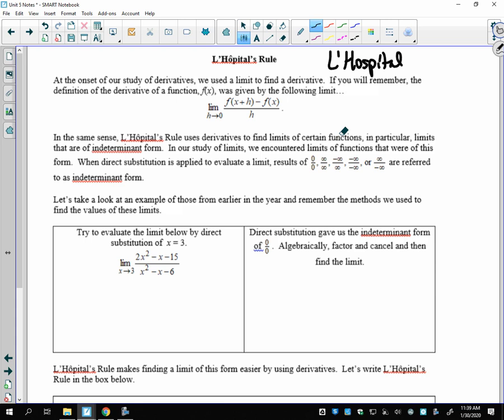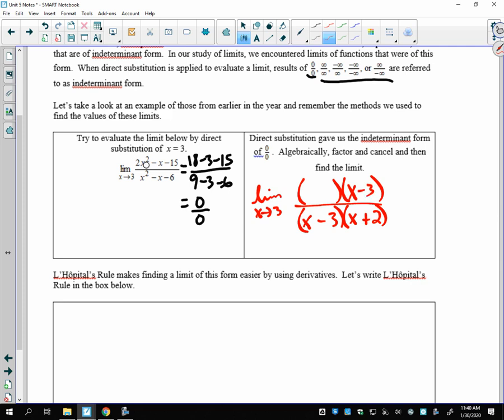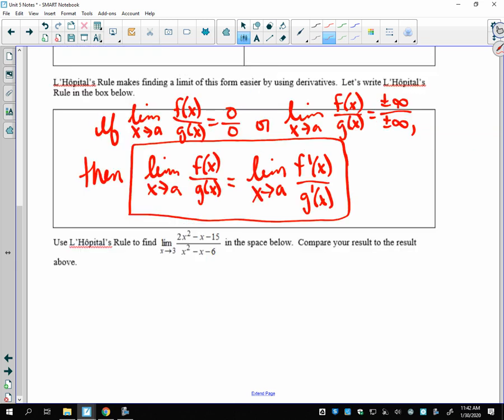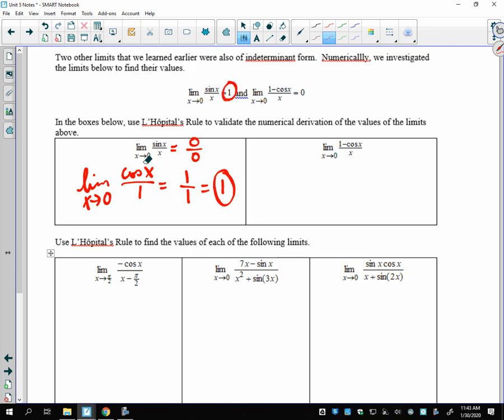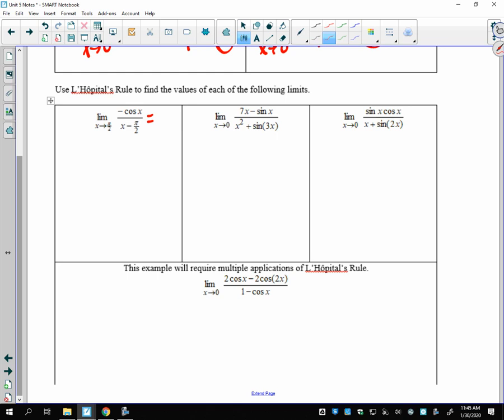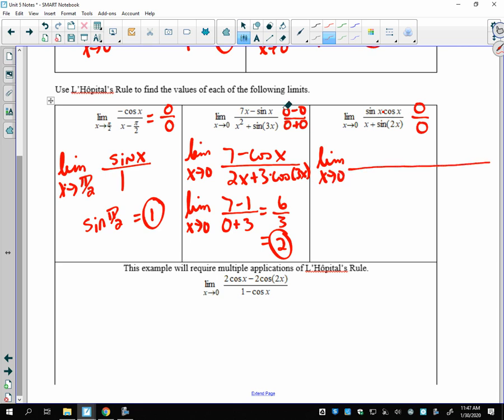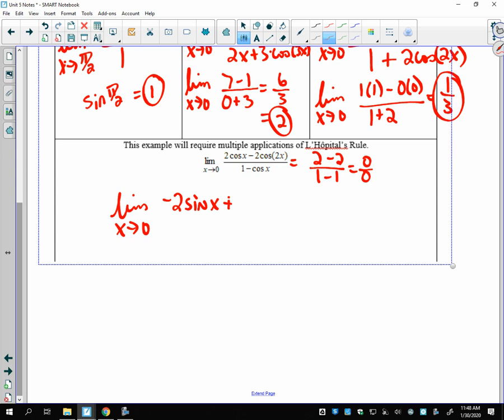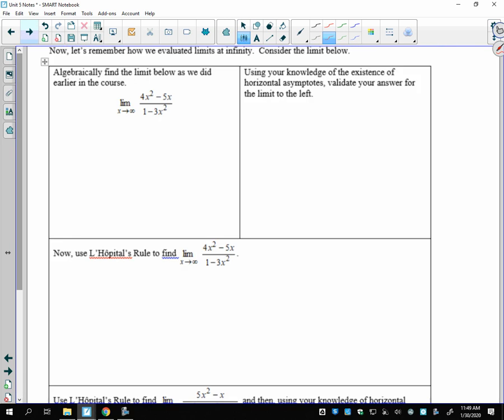L'Hospital's Rule Day 1